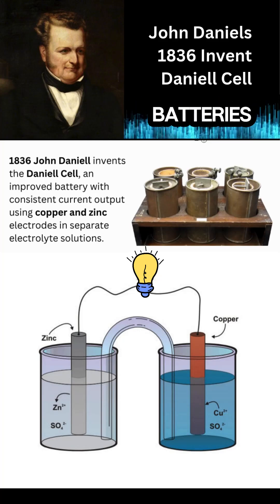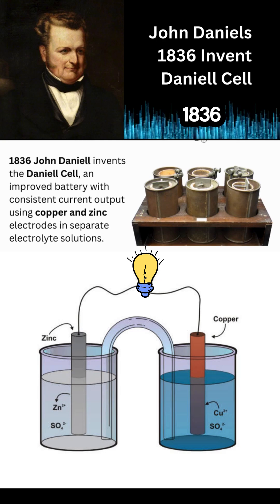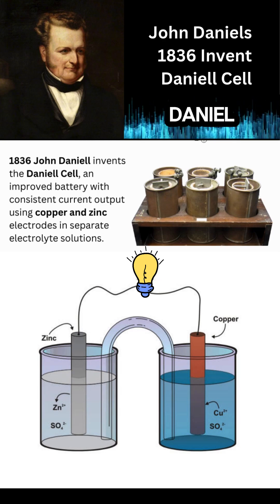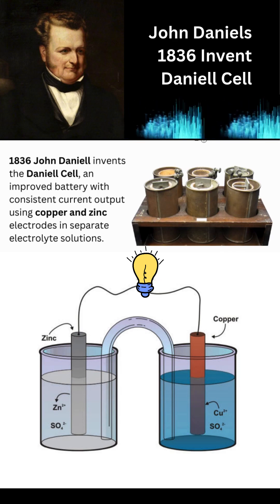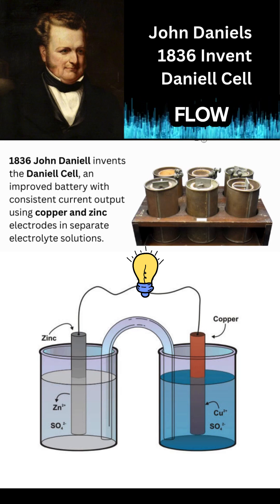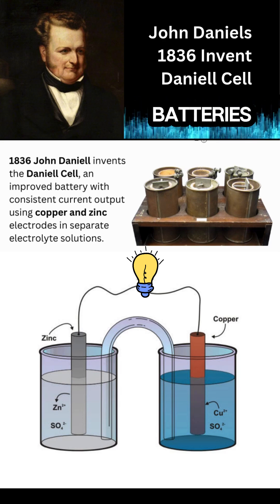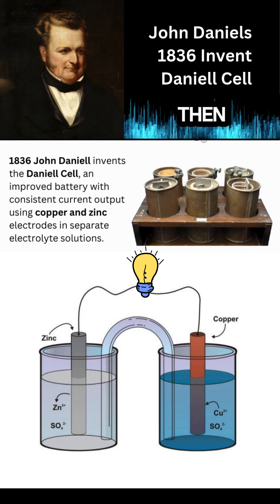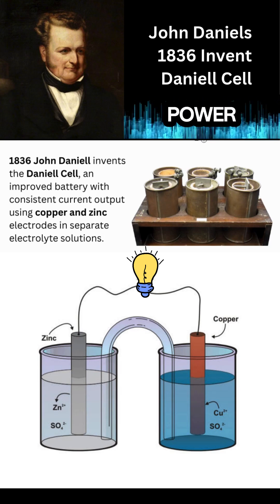The First Ever Battery - Daniell Cell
The Daniell Cell: Daniell’s most renowned invention came in 1836 when he developed the Daniell cell, an early type of battery. It was designed to address the problems of polarization and instability found in earlier galvanic cells, such as the Voltaic pile.

The Daniell cell used a copper electrode in a copper sulfate solution and a zinc electrode in a zinc sulfate solution, separated by a porous barrier. This design provided a steady and reliable current.